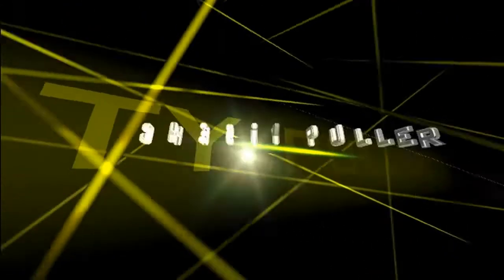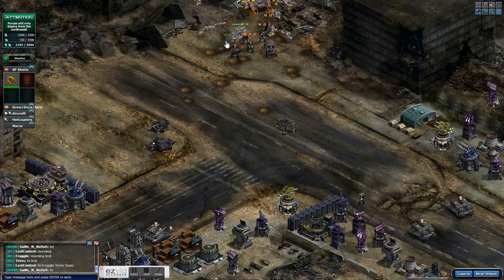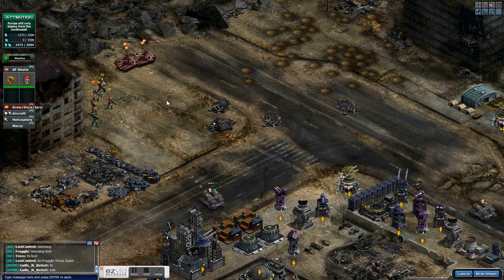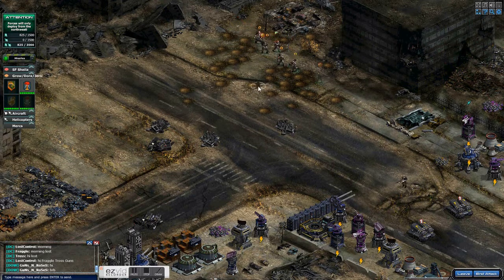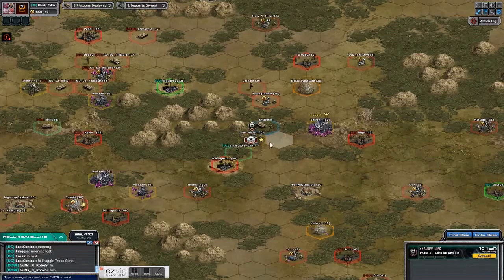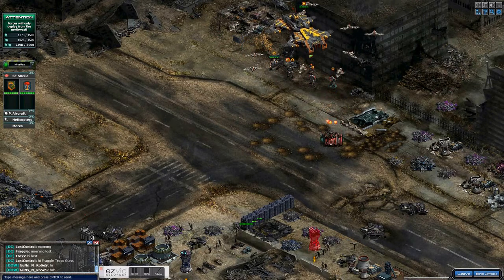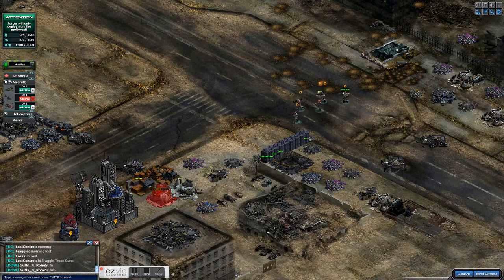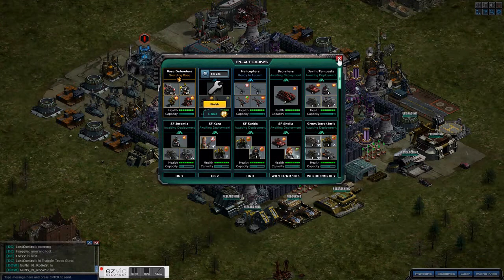shadow ops 70 almost no damge.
New Red lockust 70's 3-1-16 shadow ops 70 almost no damge.